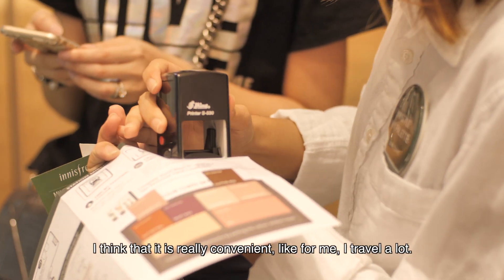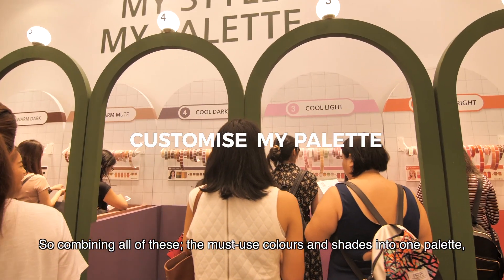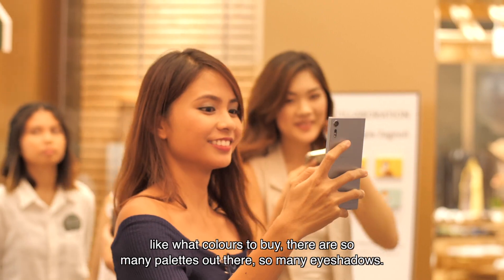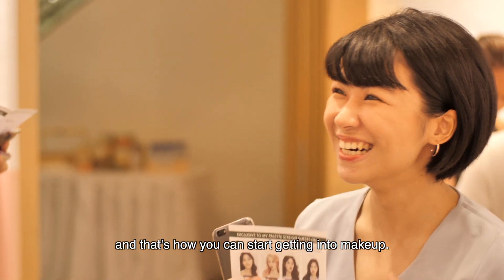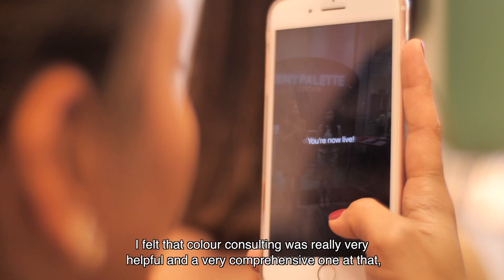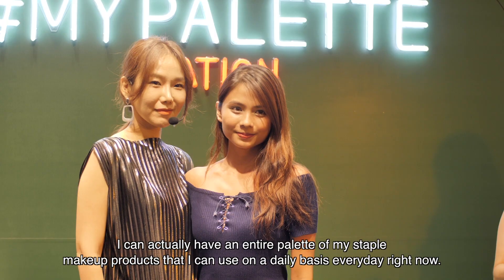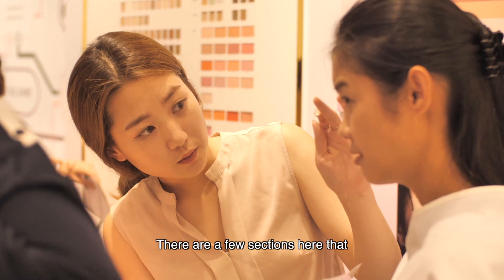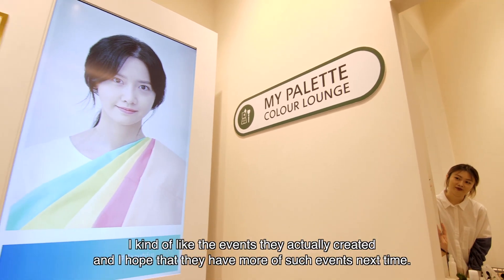innisfree My Palette Station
Here’s a peek to our My Palette Station Pre-launch Pop-up Store, held on 19 and 20 August!

Could you spot yourselves in it? ^^